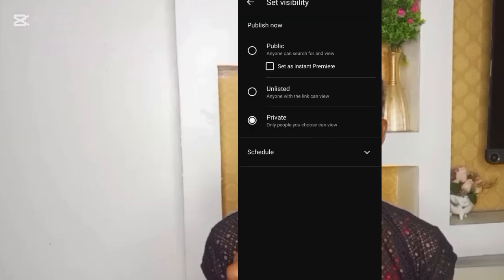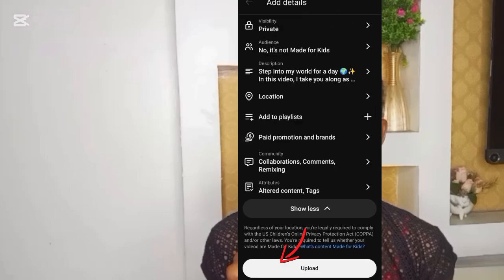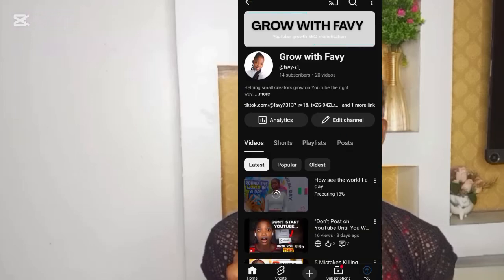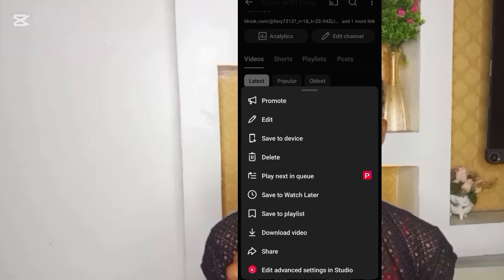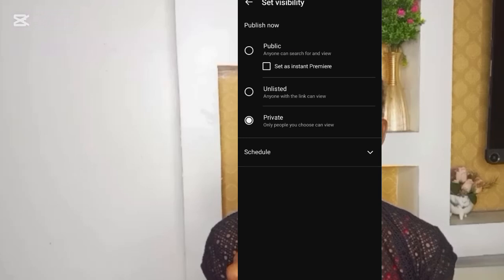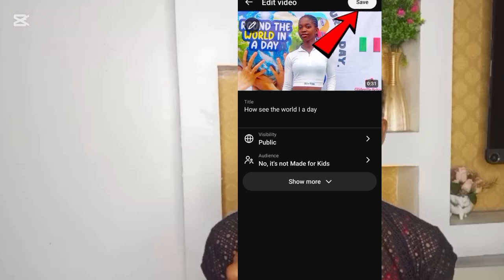JustDon’t Upload Your YouTube Videos Until You Watch This”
Are you uploading your YouTube videos the wrong way without even knowing?

In this video, I’ll show you how to upload your YouTube videos the RIGHT way so you can get more views, reach more people, and grow your channel faster.

Most beginners miss important settings that affect performance, but today I’ll walk you through everything step-by-step—from title, description, thumbnails, to the hidden settings that actually matter.

If you’re serious about growing on YouTube in 2026, this video is for you.

💡 What you’ll learn:

- How to upload videos properly on YouTube
- The best settings to turn ON and OFF
- How to optimize your title, description & tags
- Mistakes stopping your videos from getting views
- Beginner tips to grow faster

🚀 Start posting the RIGHT way and watch your channel grow.